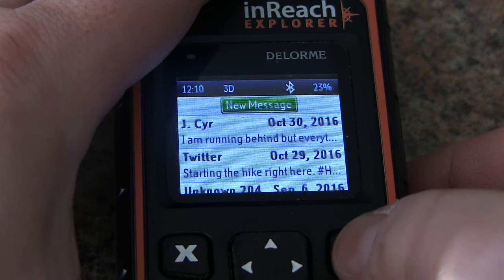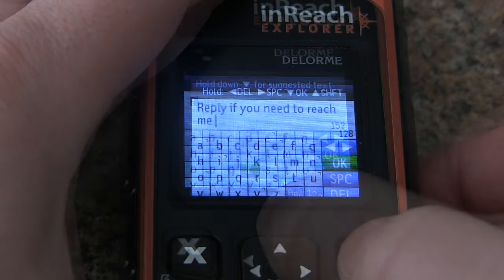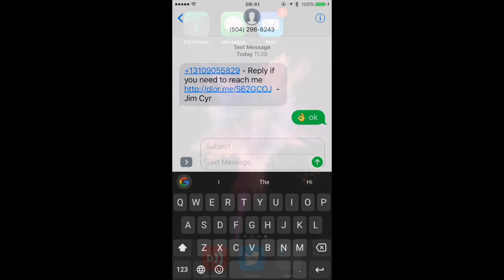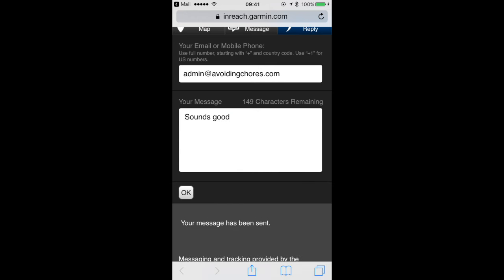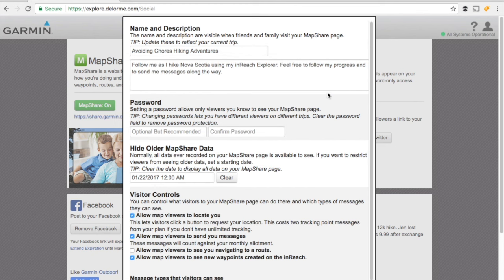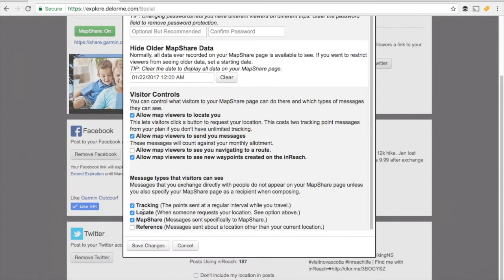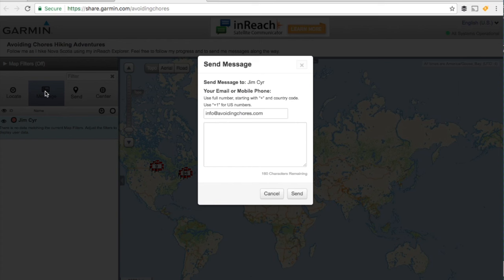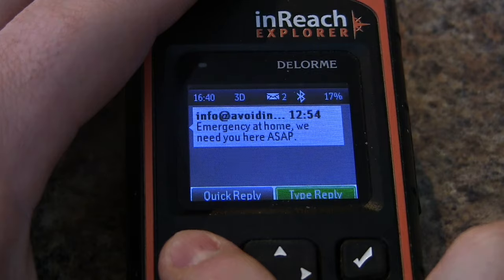How non inReach Users Can Send A Text Or Email Message To Your inReach SE / Explorer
How can non inReach users send you a text (sms) or email message while you are away in the wilderness or on your big camping trip?

Well, there two ways this can be accomplished:

1. Pre-planning: determine who can contact you
2. Use Mapshare

Method 1 - pre-planning
Before you head out on your trip or expedition, you can send a sms or email message to pre-determined contacts such as your emergency or work contacts with the instructions to save and to reply when required.

Contacts who receive the SMS can simply reply, the phone number that inReach uses has a long retention so you can safely use this for a 2 week or month long trip.

Contacts who receive an email can keep the email and click on the URL provided. This will allow them to send a message via a web page.

Method 2 - Mapshare
The other methos is to configure your Mapshare via the inReach portal so that 1. you can share the URL and 2. have the options setup that anybody that has the URL can go to the Mapshare and be able to send you a message via the interface. You can lock down the Mapshare with a password and other features.

Once you have established which method to use, you will receive replies just like any other messages that you can process while away.